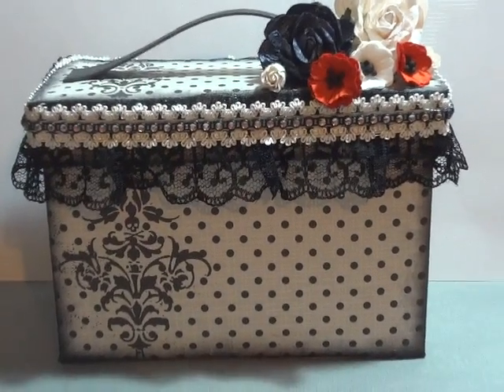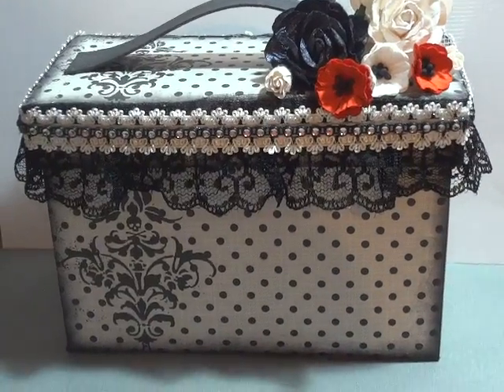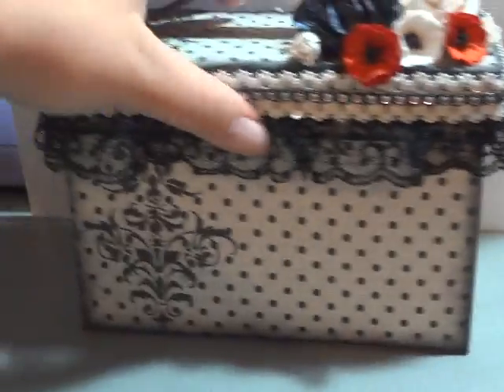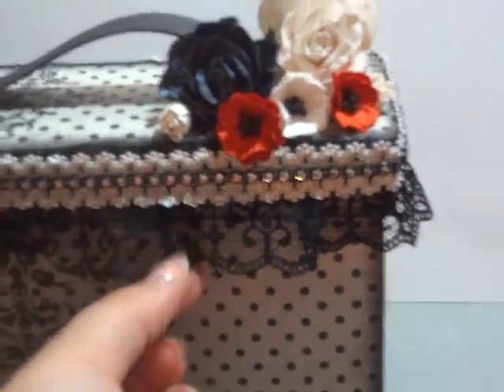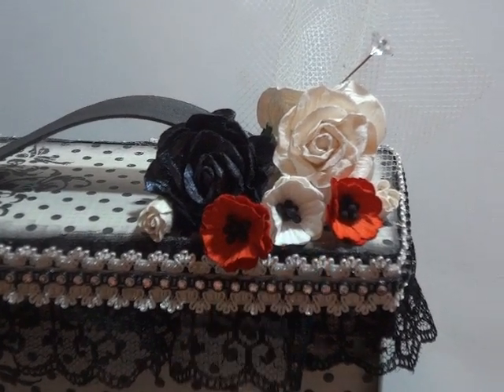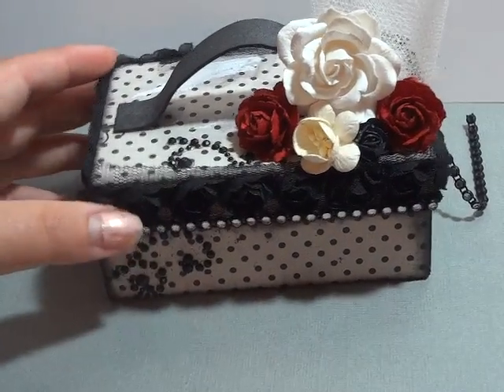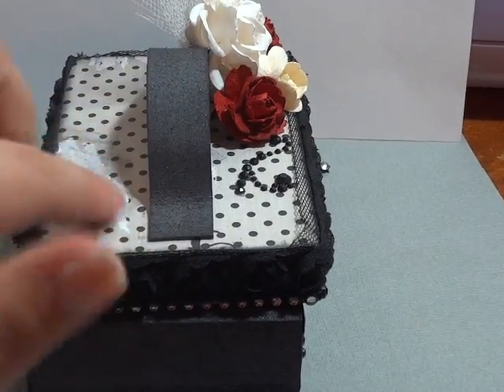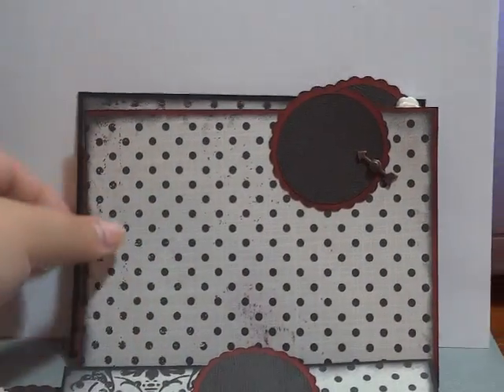August Cigar Box Part one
Hey ya'll this is the August Cigar box that I created.